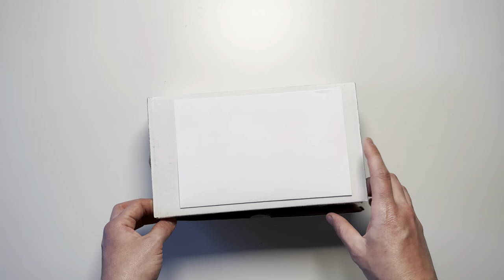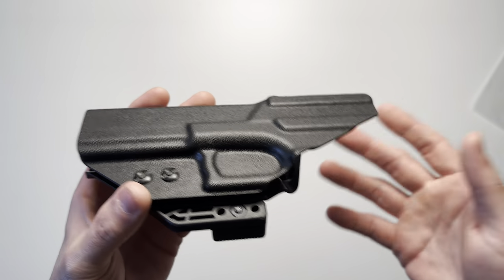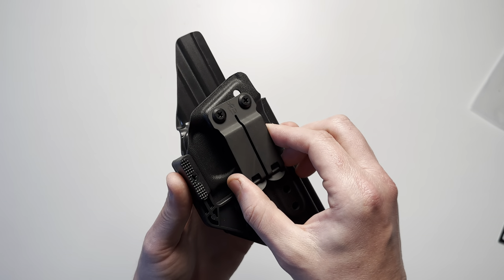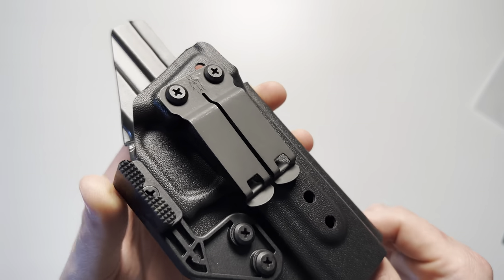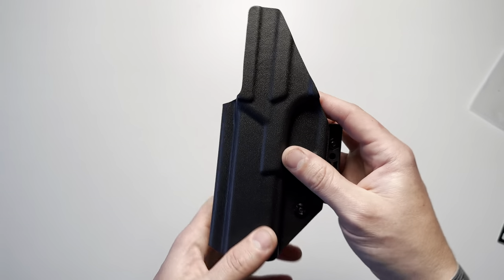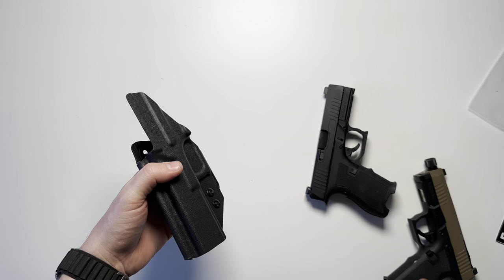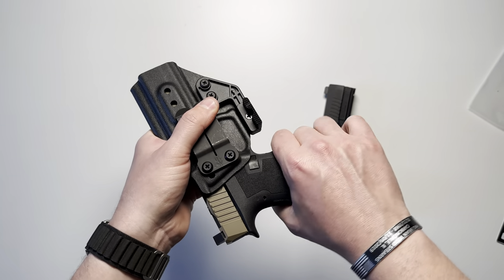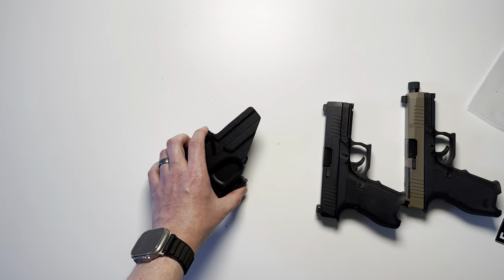Unboxing - NERD [SLICC] 2.5 Holster (PSA Dagger)